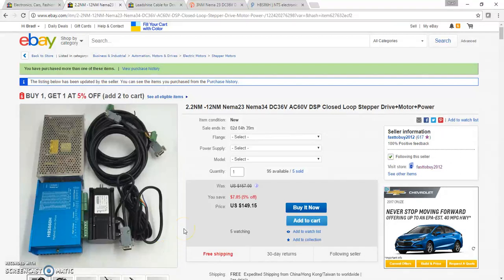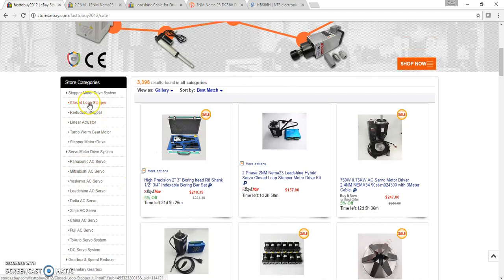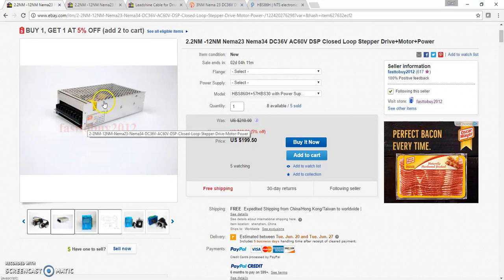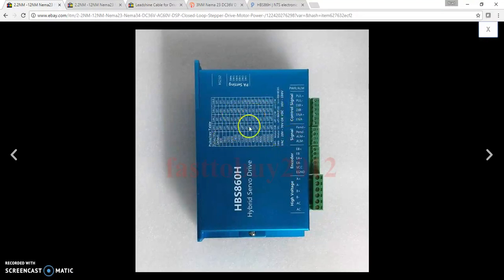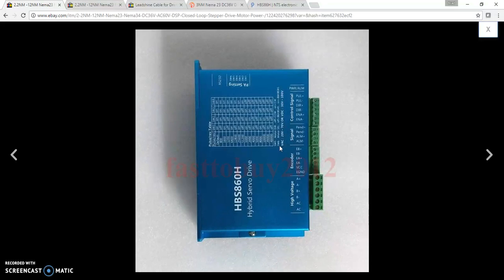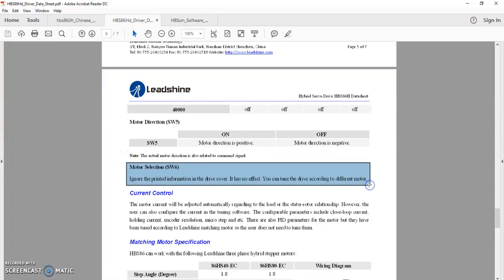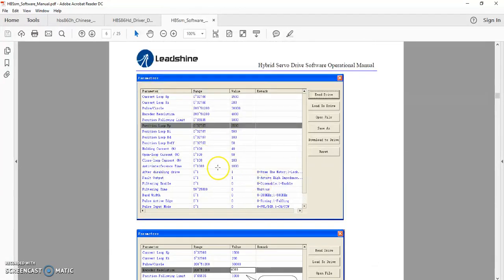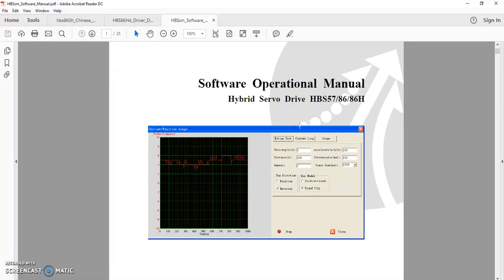HBS860H Closed Loop Stepper Driver: Important Information